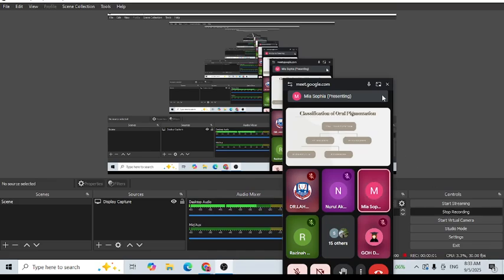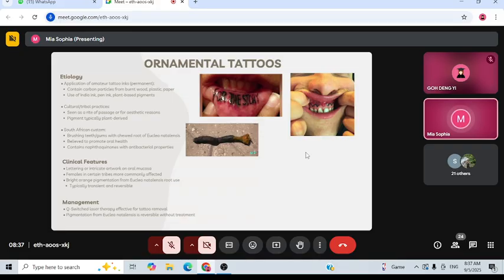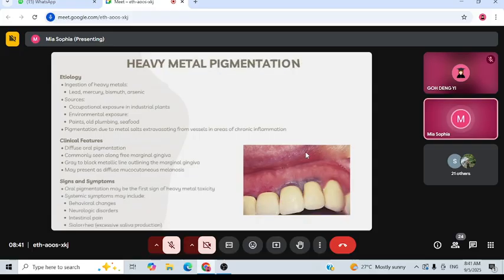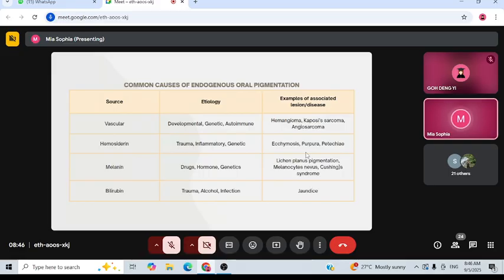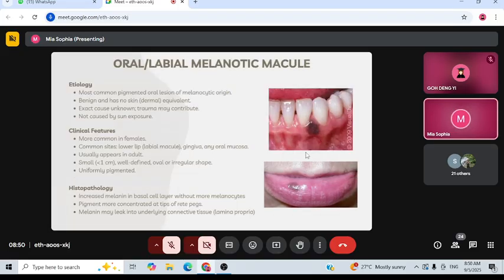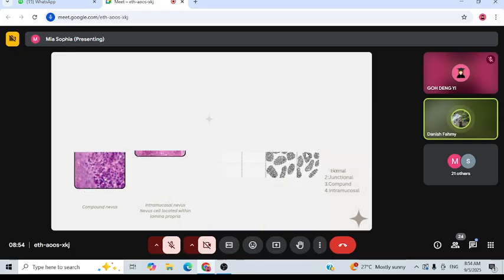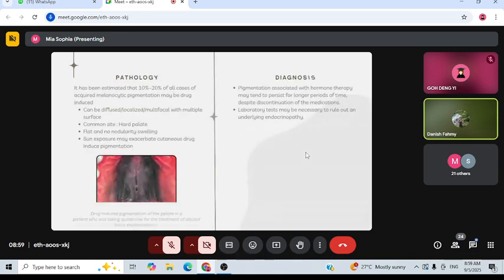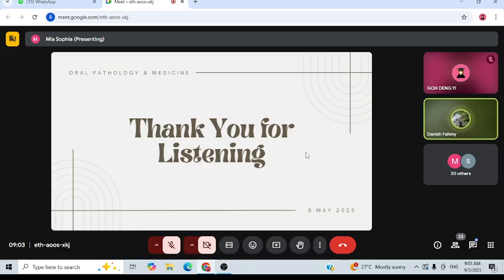OPOM SEMINAR ORAL PIGMENTATION